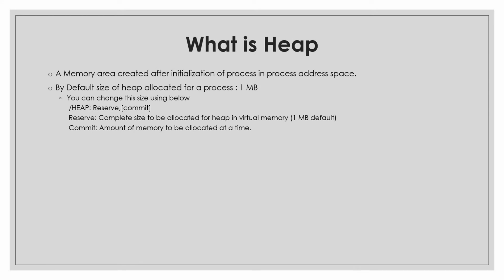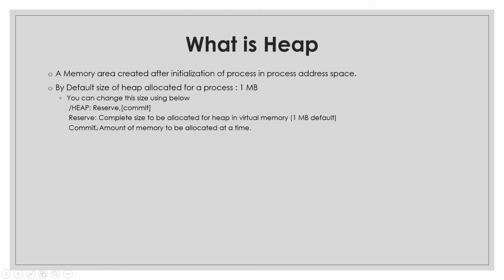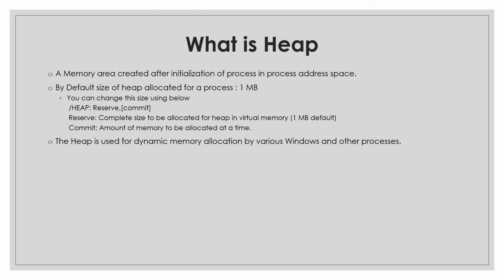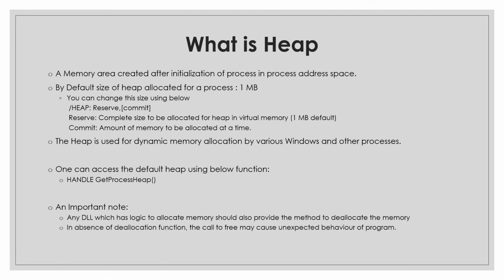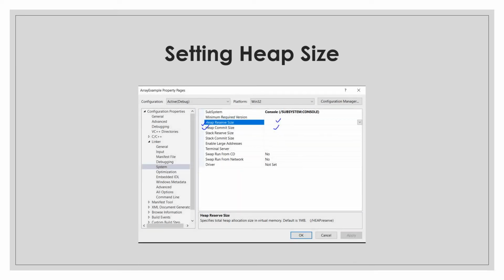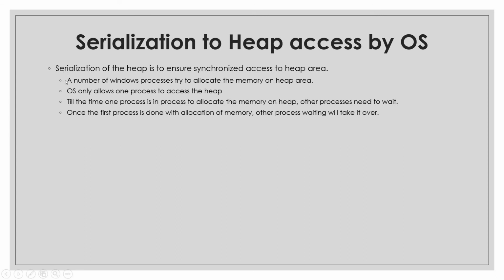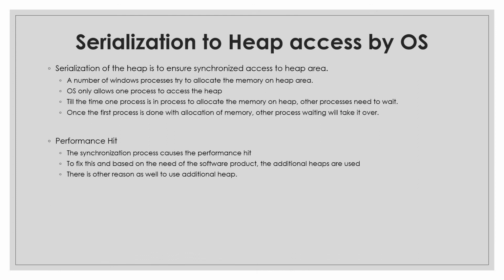Windows Programming In C++ - Processes heap || By Vikash Shakya